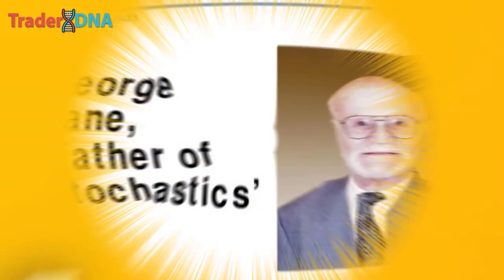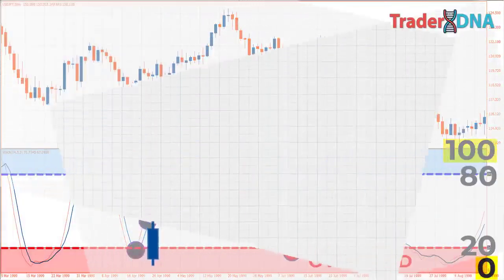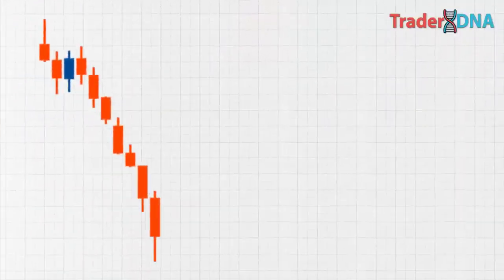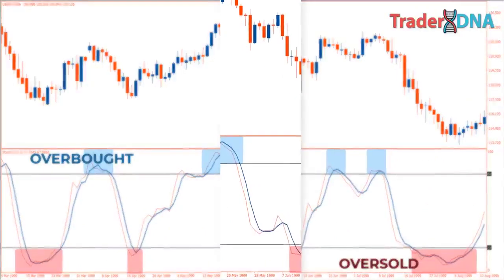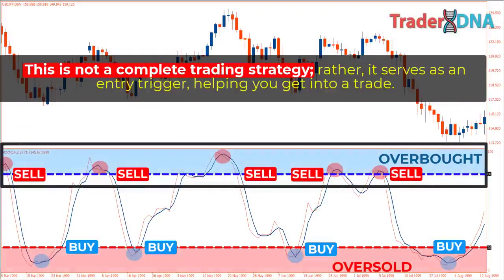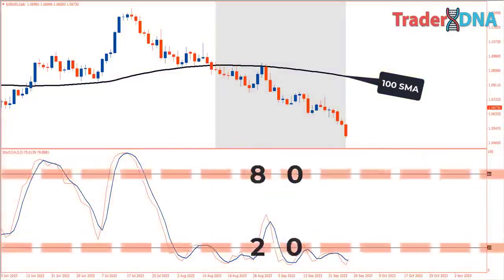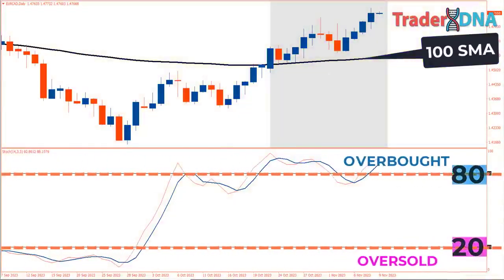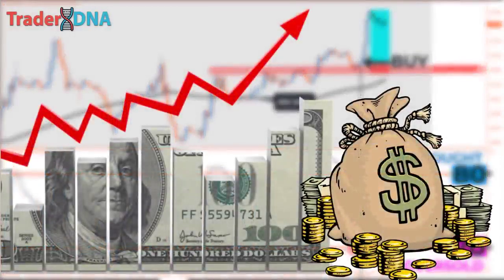🔴 How To Trade with A STOCHASTIC Indicator Like PROFESSIONAL